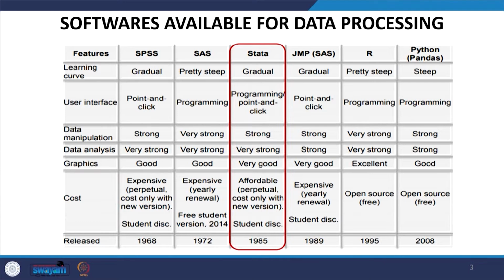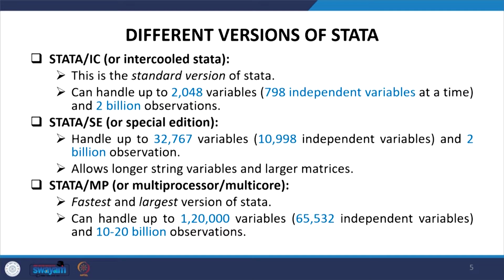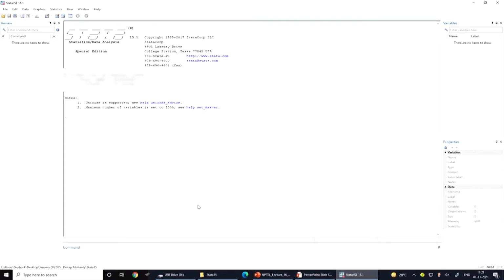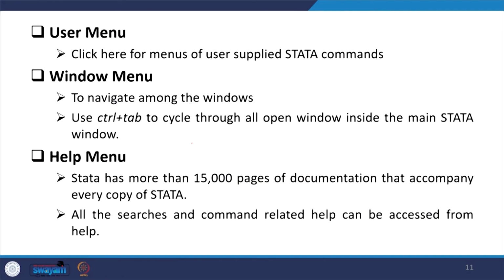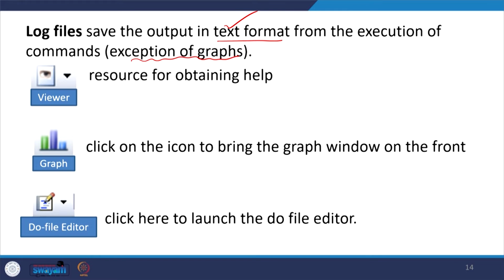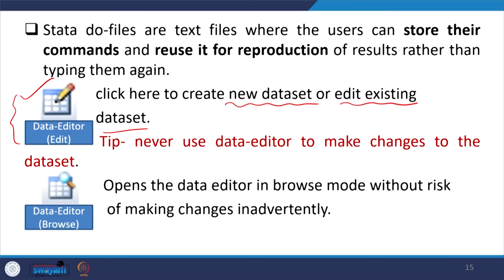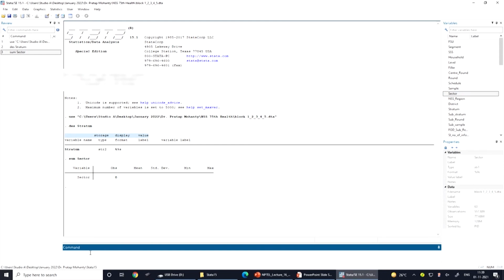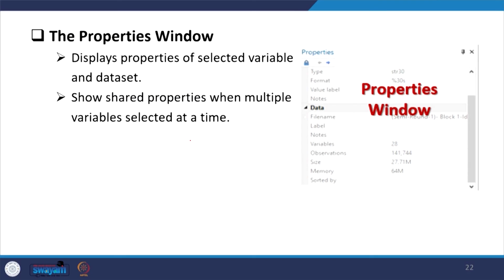Lecture 16 : Basic Understanding of STATA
In this lecture, the understanding of STATA is discussed from scratch.